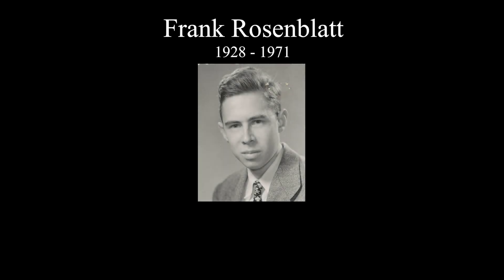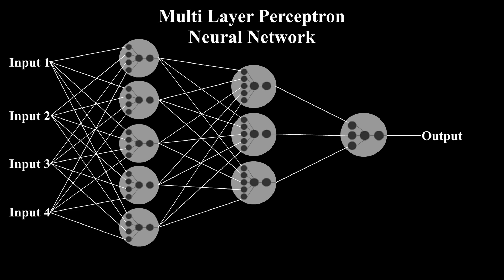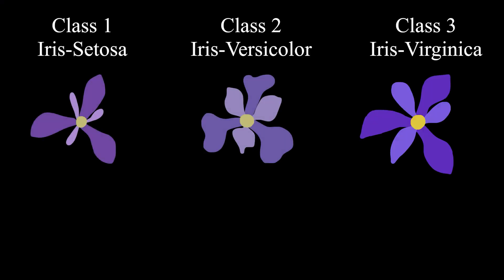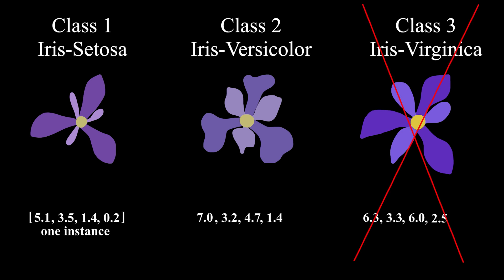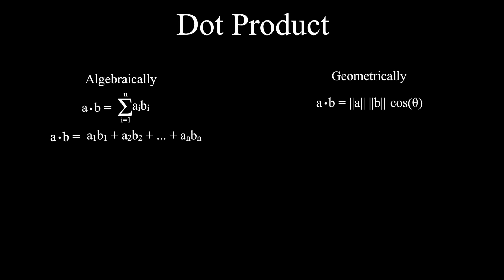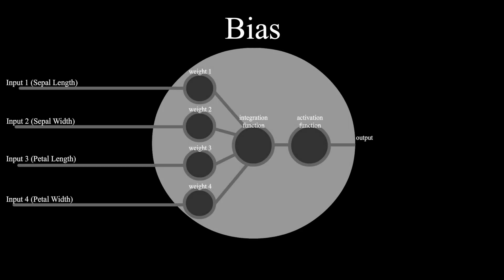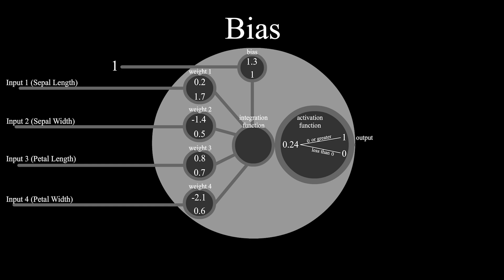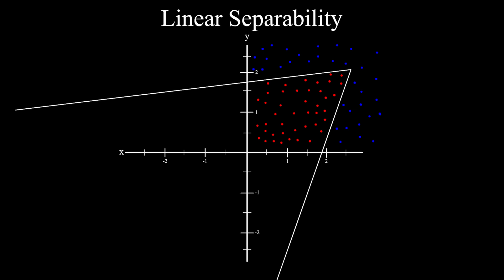The Theory of perceptrons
A video explaining the concept of perceptrons.

The Perceptron : A Probabilistic Model For Information Storage And Organization In The Brain, by Frank Rosenblatt :

Also read : Principles of Neurodynamics, by Frank Rosenblatt